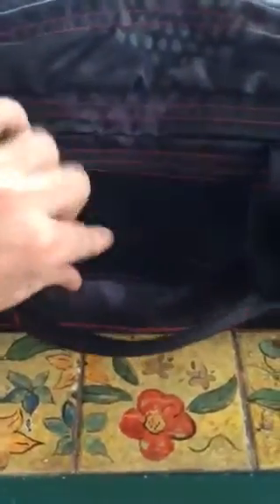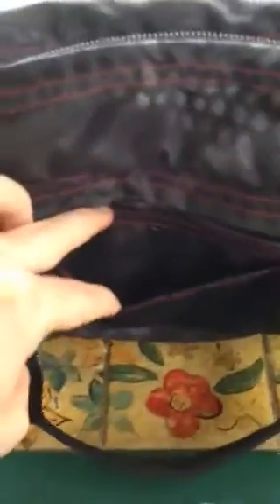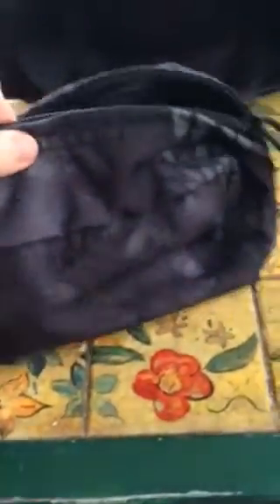SOE kryptek typhon tool bag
Special operations equipment tool bag and toiletry bag ... Awesome bags for everyday use.